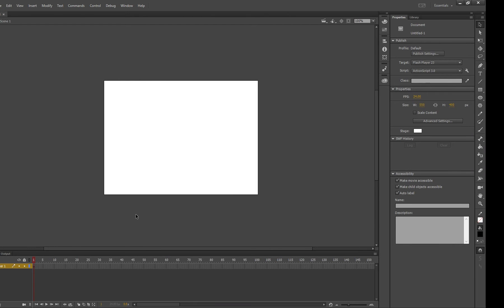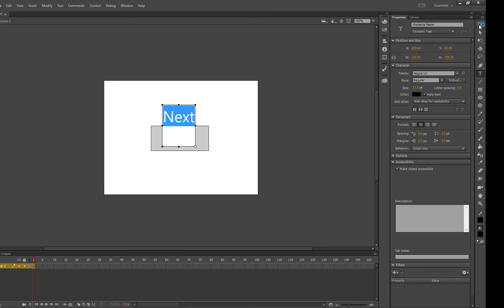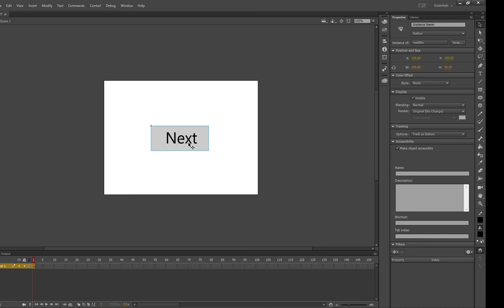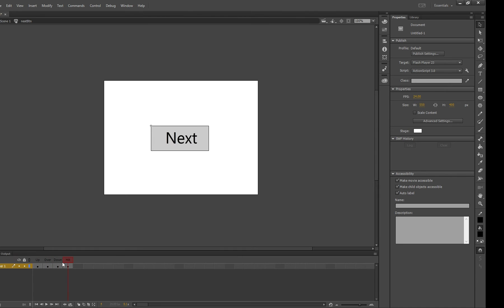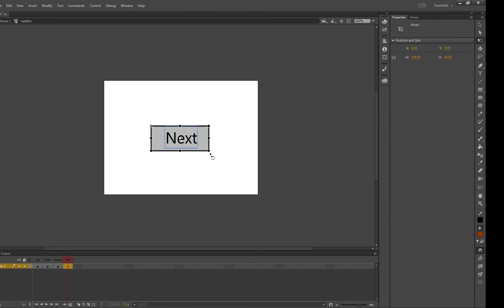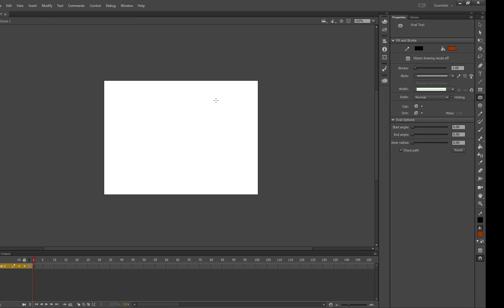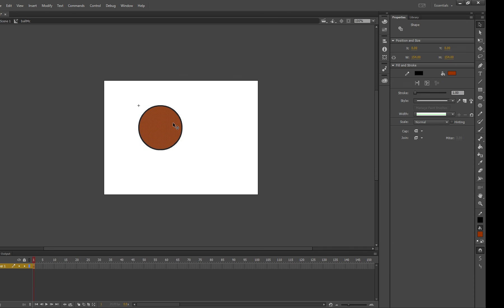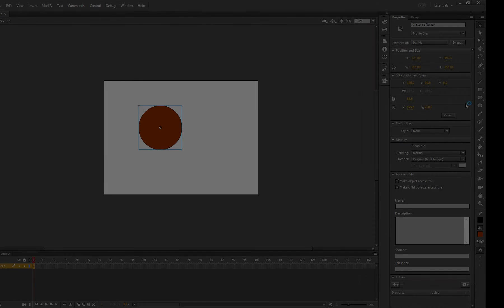Animate CC - Buttons and symbols basic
A basic version of my buttons and symbols tutorial.